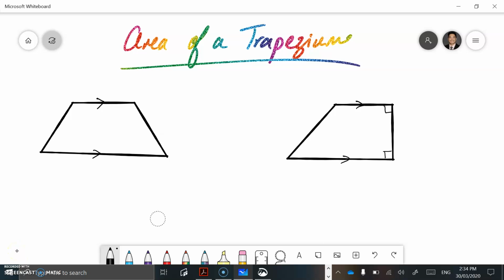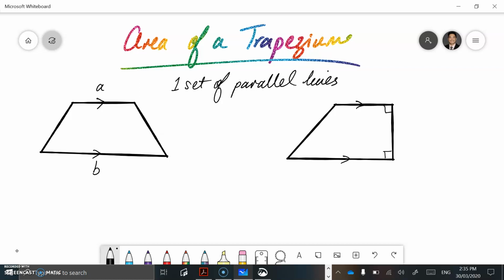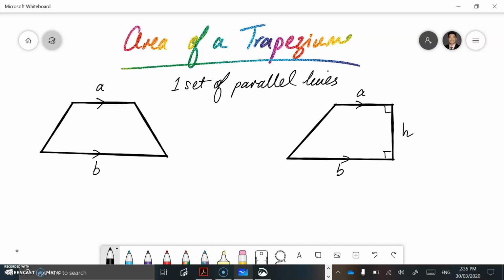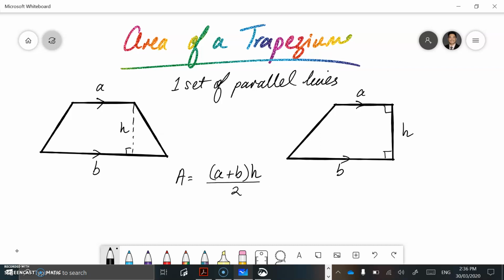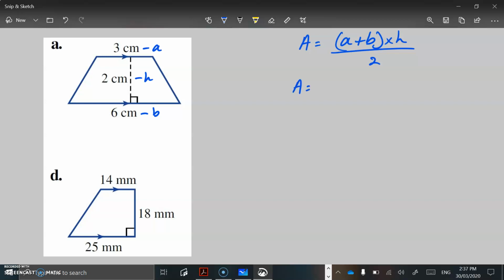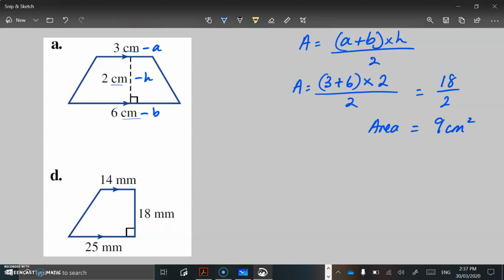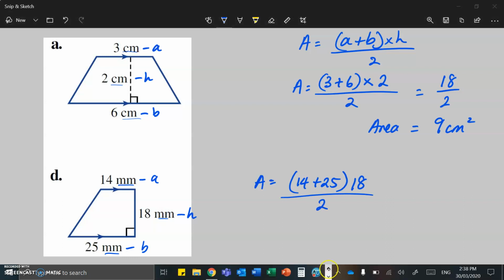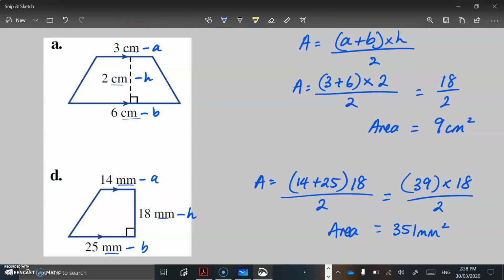Trapezium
10.6 - Area of a Trapezium